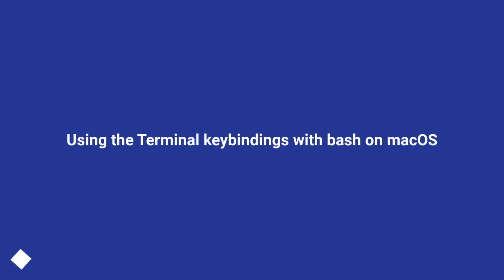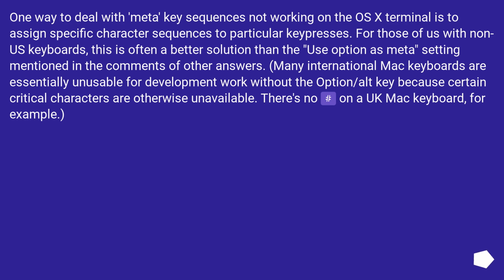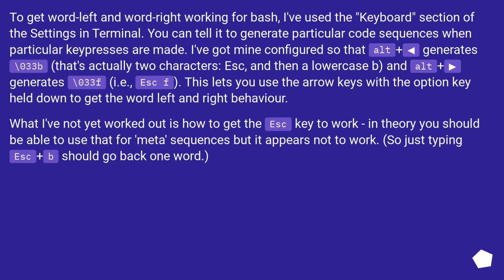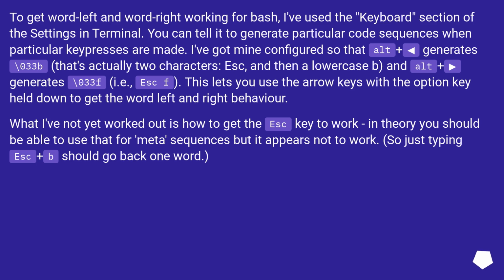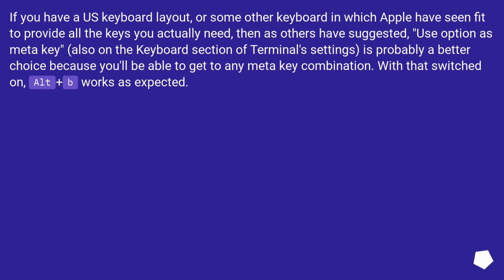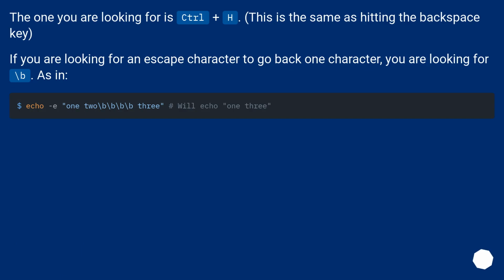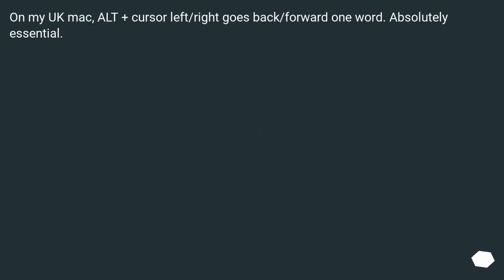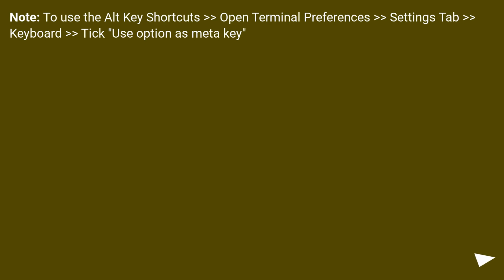Using the Terminal keybindings with bash on macOS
Chapters
00:00 Question
00:27 Accepted answer (Score 12)
02:33 Answer 2 (Score 81)
03:21 Answer 3 (Score 9)
03:37 Answer 4 (Score 7)
05:33 Thank you